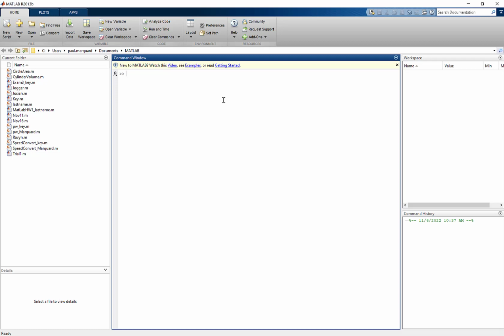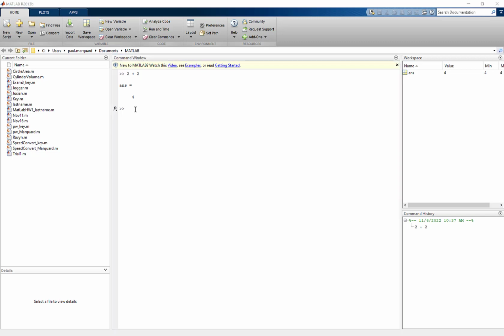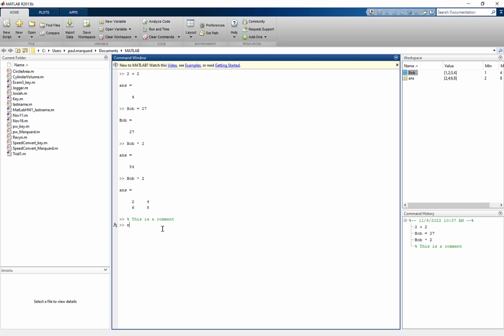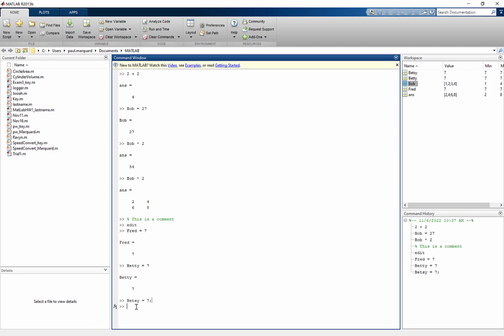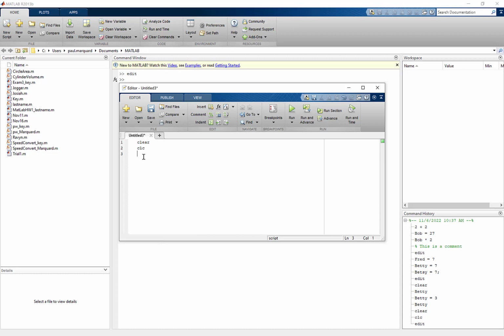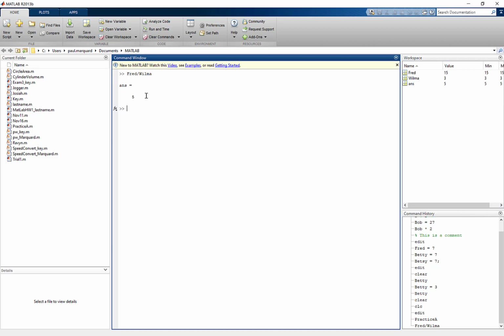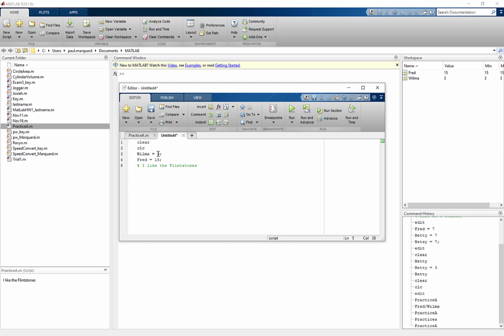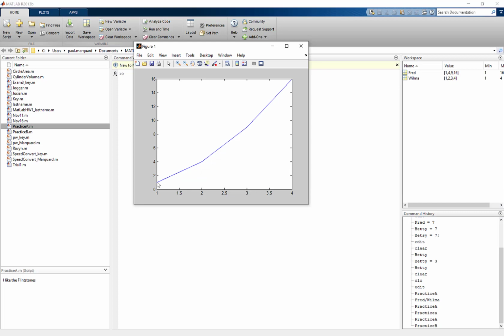MATLAB A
This is a brief introduction to MATLAB and a first video to get you started.